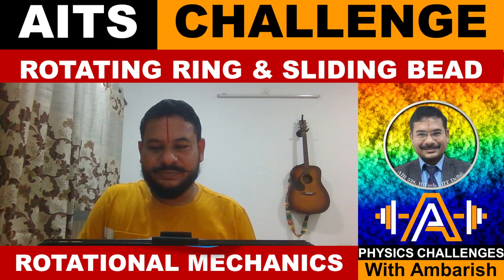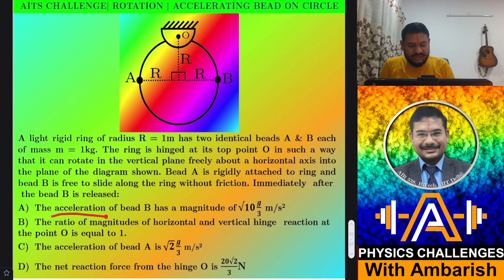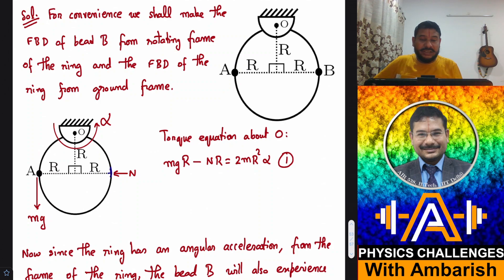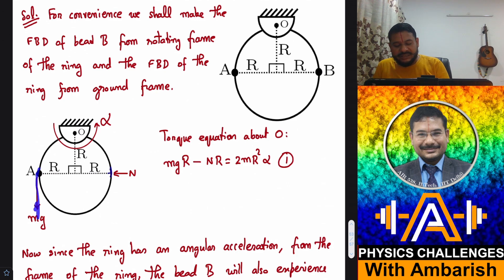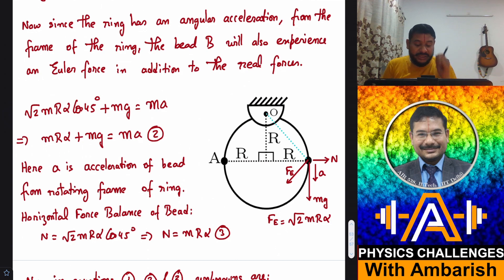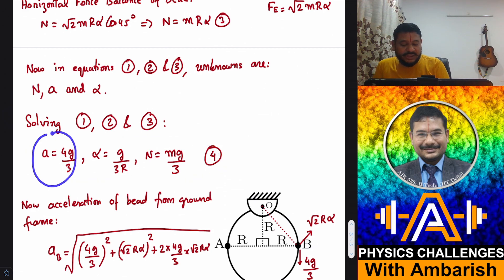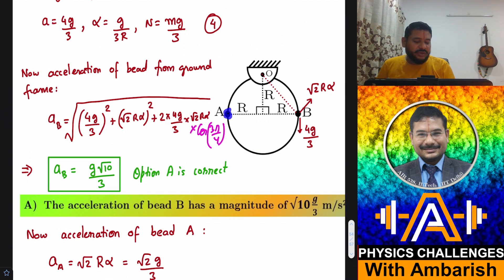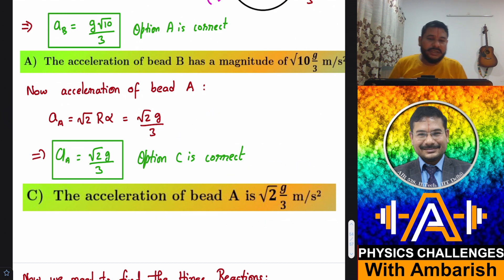ROTATIONAL| PATHFINDER 5CL6| AITS| SLIDING BEAD ON ROTATING RING| JEE ADVANCED| IPHO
In This Video I have analyzed a Problem which is almost same as Pathfinder Challenge Your Understanding problem 6 from Rotational Mechanics (This also featured in one of our Test Papers). Hope you enjoy the analysis...

A light rigid ring of radius R = 1m has two identical beads A & B each of mass m = 1kg. The ring is hinged at its top point O in such a way that it can rotate in the vertical plane freely about a horizontal axis into the plane of the diagram shown. Bead A is rigidly attached to ring and bead B is free to slide along the ring without friction. Immediately  after
 the bead B is released:A) The acceleration of bead B has a magnitude of √𝟏𝟎 𝒈/𝟑 m/s2
B) The ratio of magnitudes of horizontal and vertical hinge reaction at the point O is equal to 1.
C) The acceleration of bead A is √𝟐  𝒈/𝟑 m/s2
D) The net reaction force from the hinge O is (𝟐𝟎√𝟐)/𝟑N

A light ring of radius r wearing two identical beads A and B each of mass m is hinged at its top point O in such a way that it can rotate freely in its plane about a horizontal axis through the hinge O. The bead A is affixed on the ring and the bead B is held so that they occupy positions of the ends of the horizontal diameter of the ring and the system stays motionless. The ring is well lubricated so that the bead B can slide with negligible friction on the ring.
Determine acceleration of the beads immediately after the bead B is released and final angle of rotation of the ring when all motion ceases after a long time due to the little viscous friction between the bead B and the ring. Acceleration due to gravity is g.